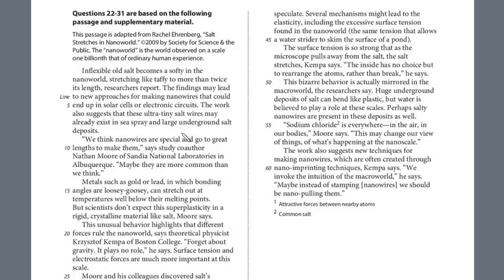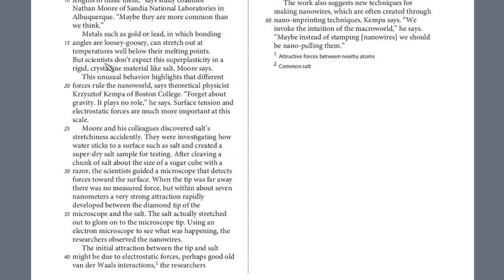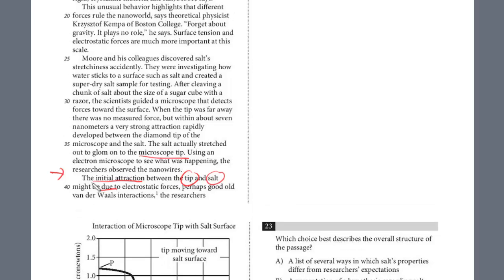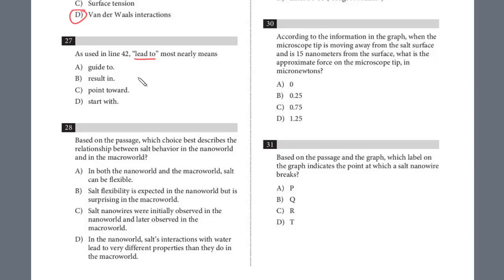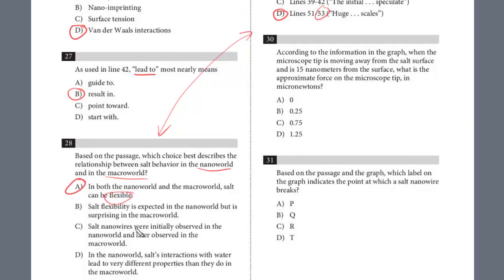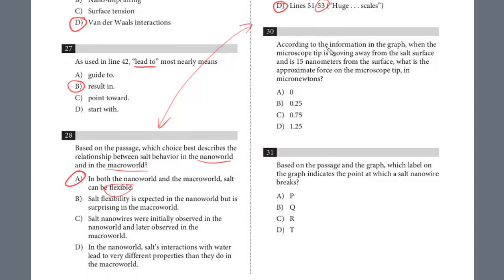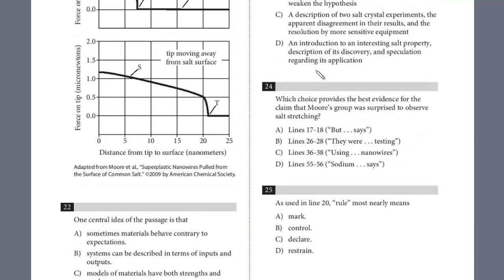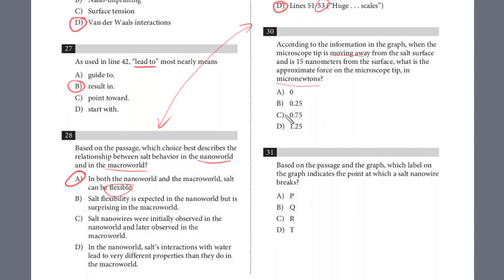SAT Test 8, Section 1, 26-31